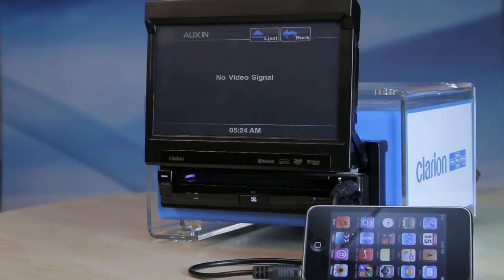Clarion VZ401 - 13. Auxiliary Functions.mov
Clarion VZ401 Instructional Video